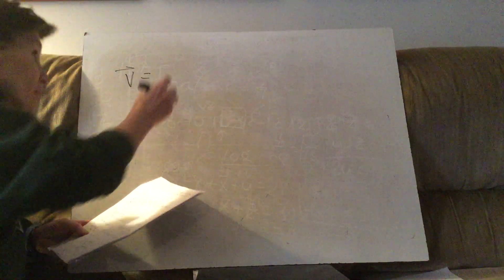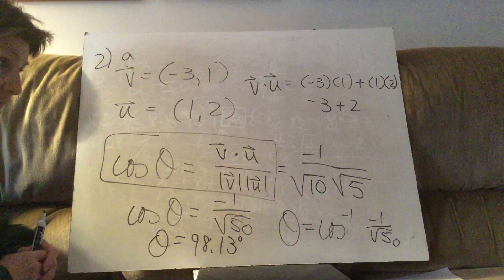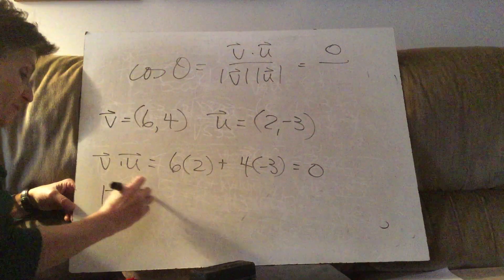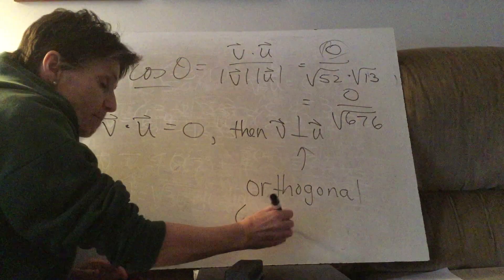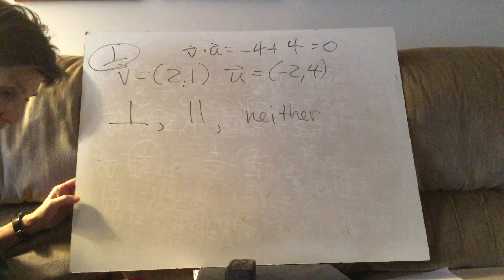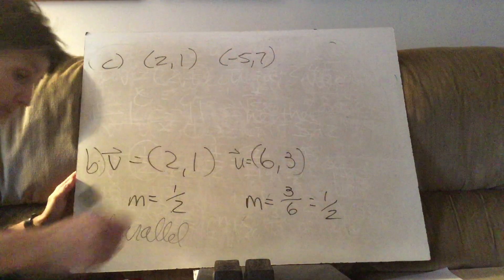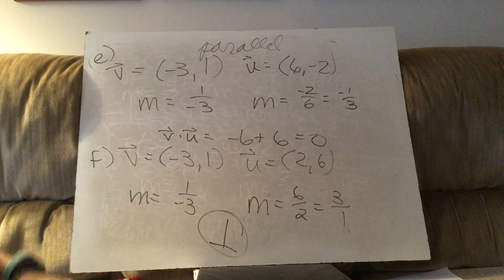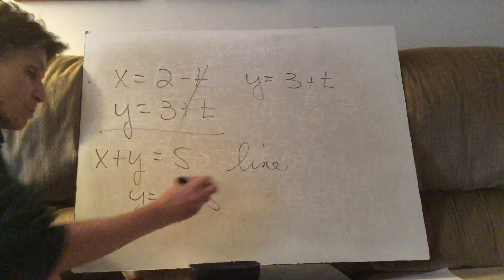Chapter 6.1-6.3 (6.2 2,3 and 6.3 1,2)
Notes 6.2 #2,3; 6.3 #1,2